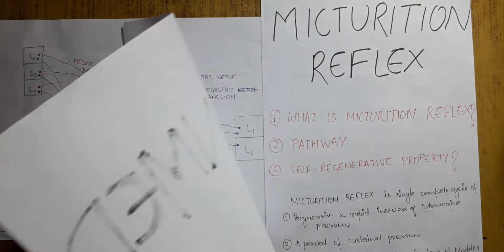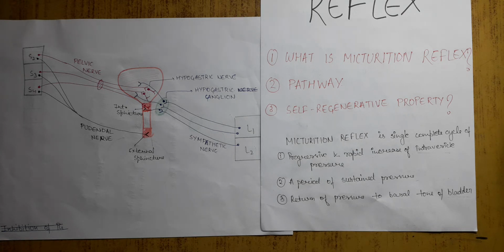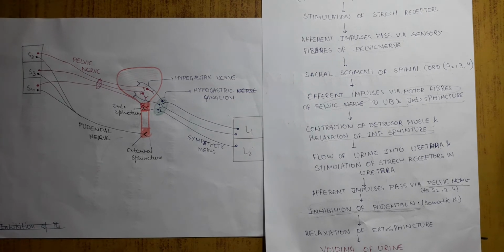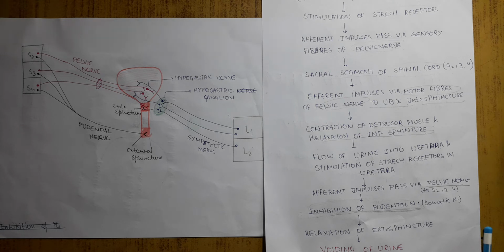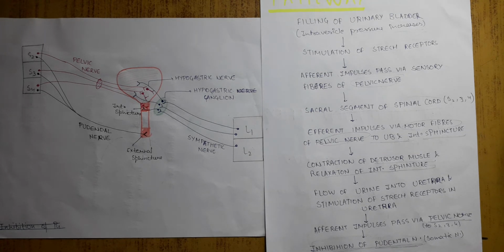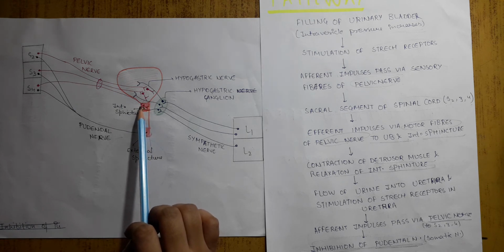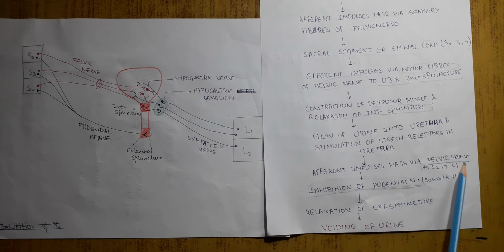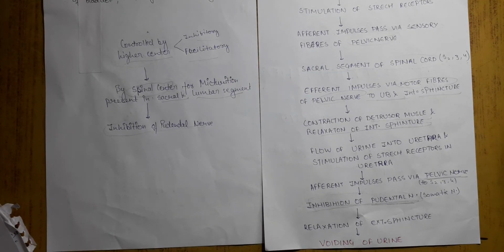Micturition Reflex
Innervation of urinary bladder and sphincters